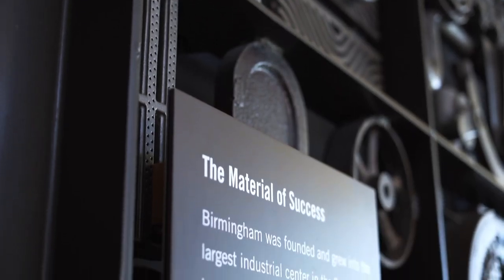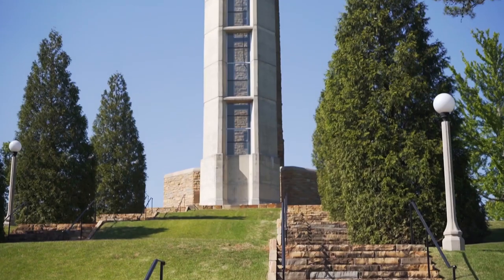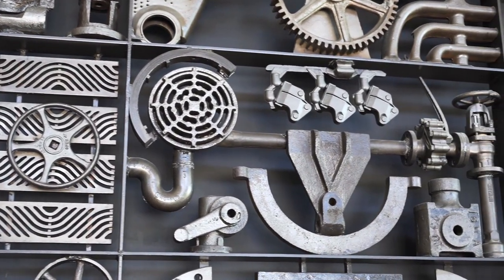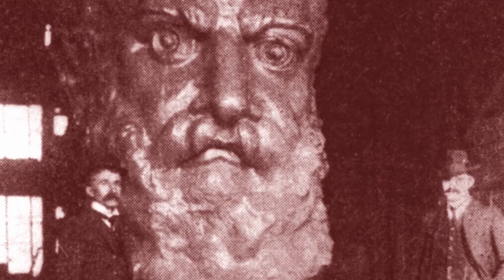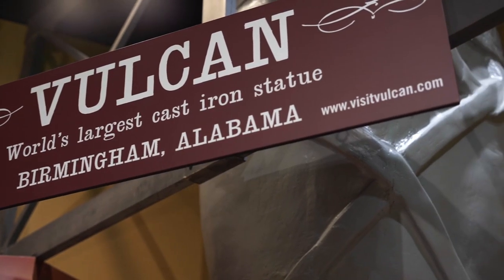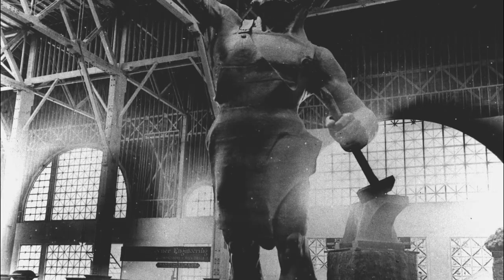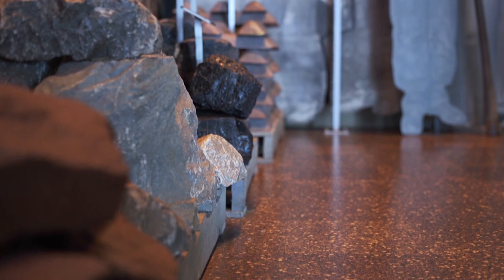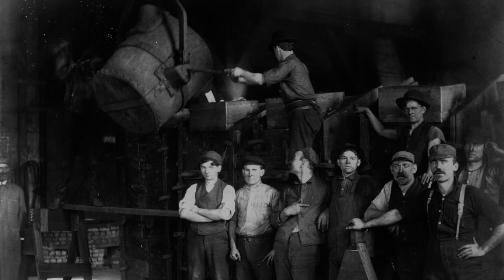Introduction to Vulcan Park & Museum - Episode 1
Join us for the first episode of our virtual tour series for an introduction to Vulcan Park and Museum, the home of the world's largest cast iron statue.